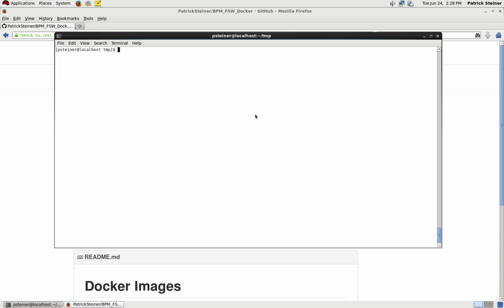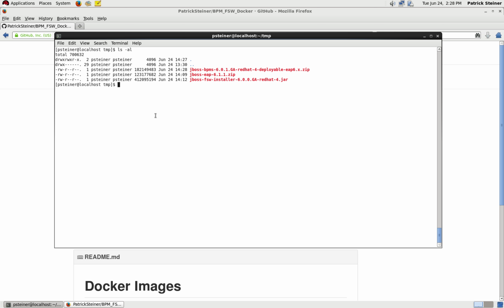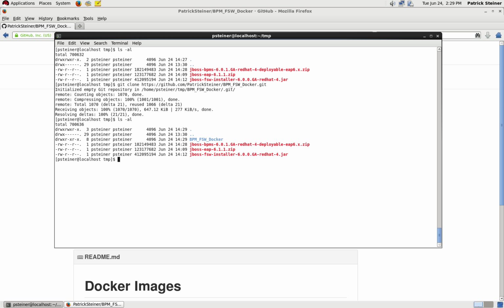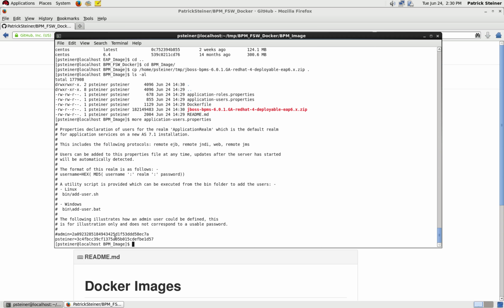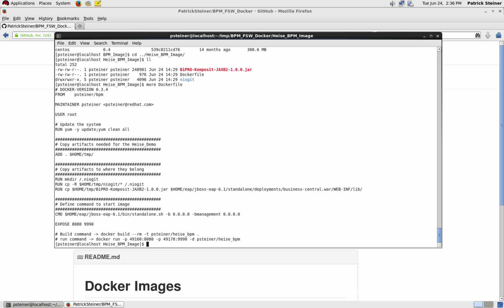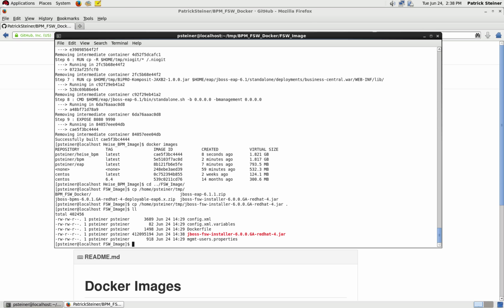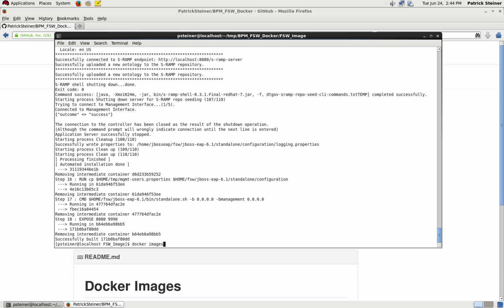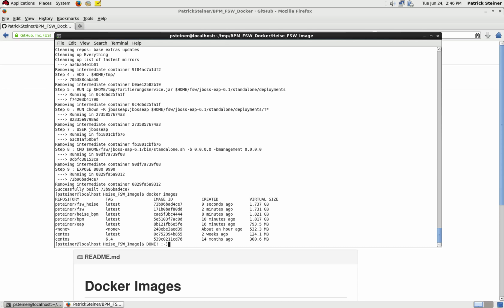Red Hat JBoss BPM-Suite together with Red Hat JBoss Fuse ServiceWorks - Part 1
This video shows how to install Red Hat JBoss BPM Suite together with Red Hat JBoss Fuse Service Works in Docker.
Included with the products is a small demo, which makes use of both products.

You will have to download the following products from the hopefully well known Red Hat or JBoss.org sites:

 - JBoss EAP V6.1.1
 - JBoss BPM Suite 6.0.1
 - JBoss Fuse Service Works V6.0